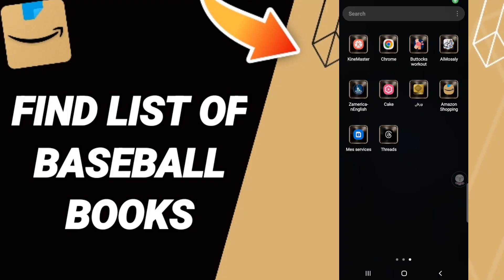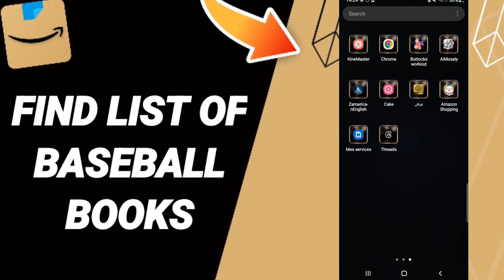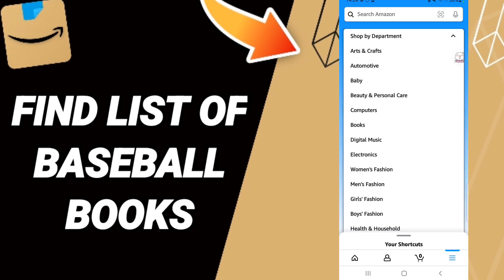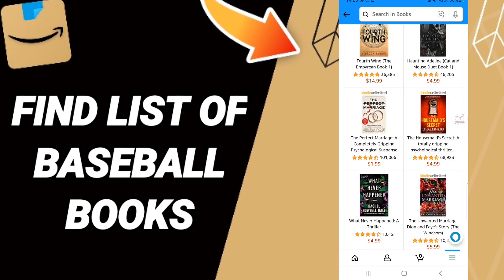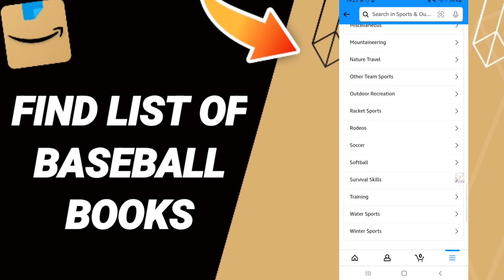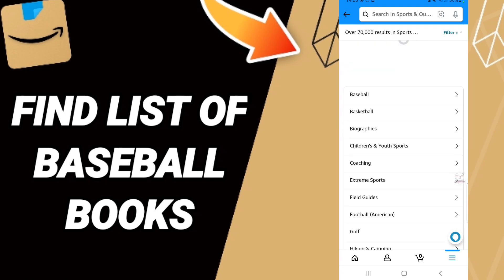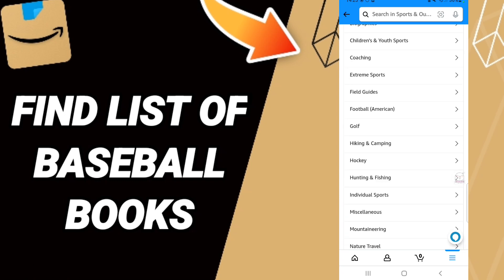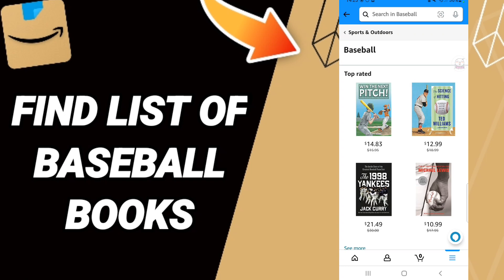How To Find List Of Baseball Books On Amazon Shopping App